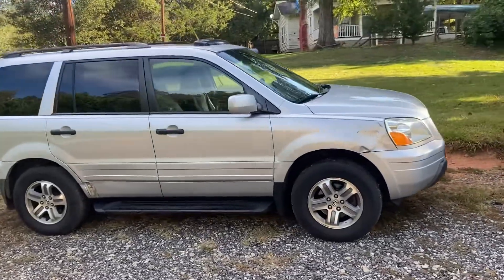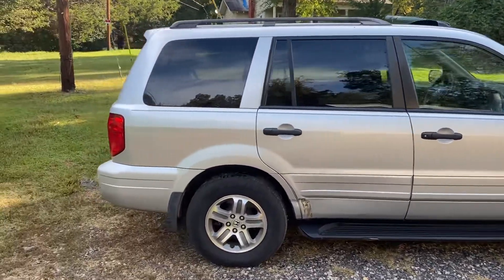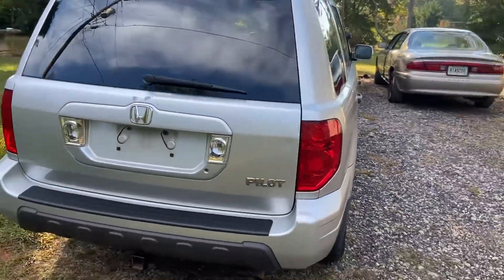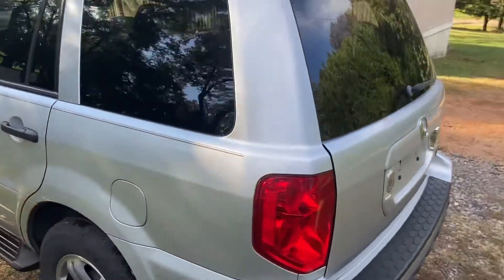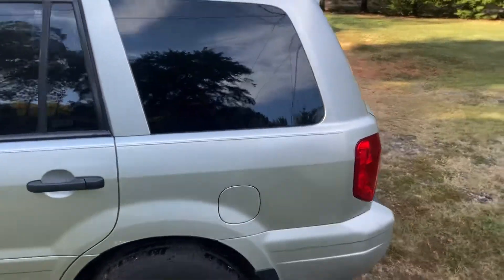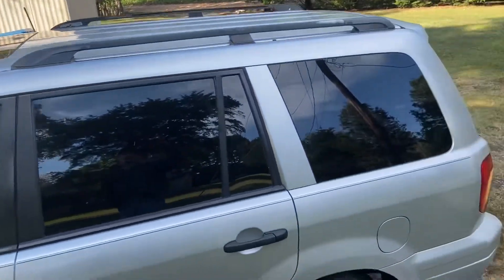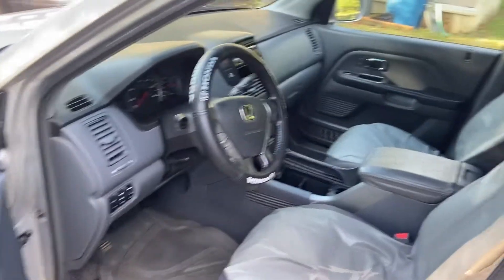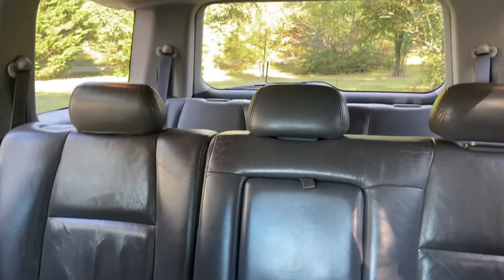October 8, 2022